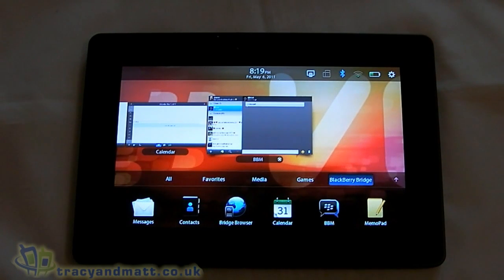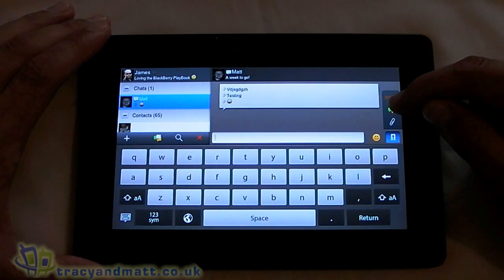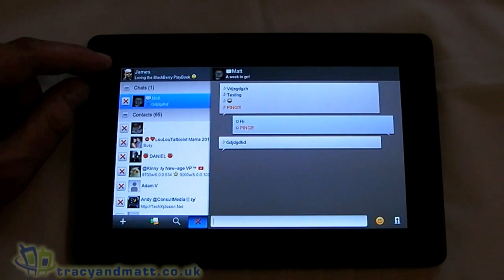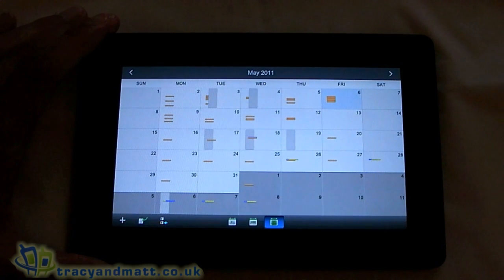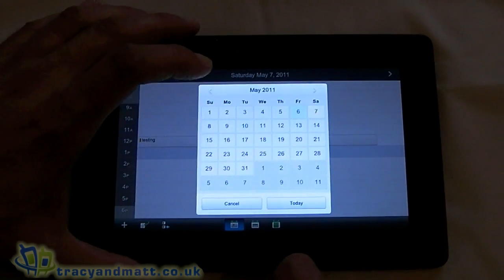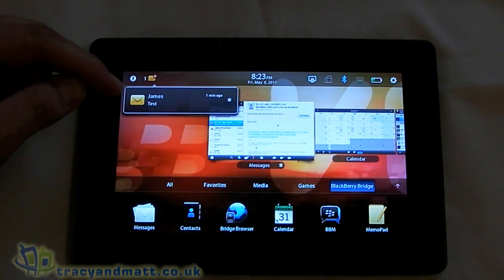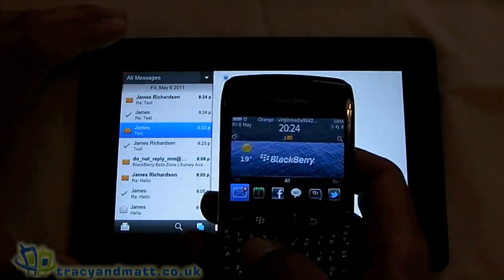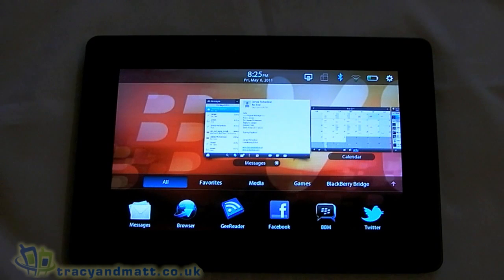BlackBerry PlayBook Bridge demo video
James shows us what the Bridge app on the BlackBerry PlayBook is all about in this demo video.